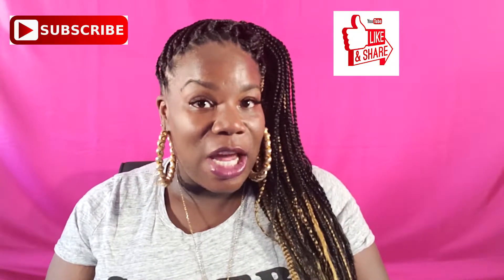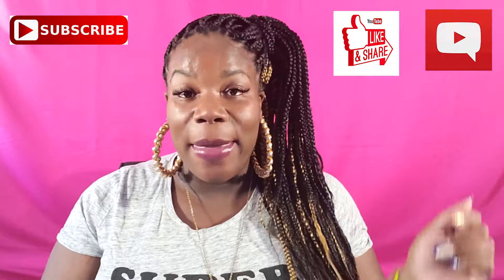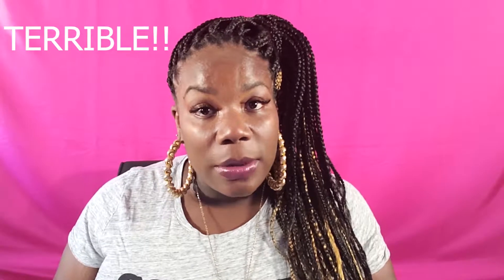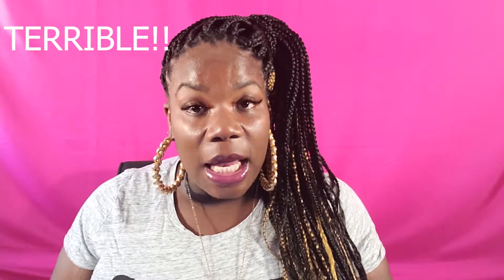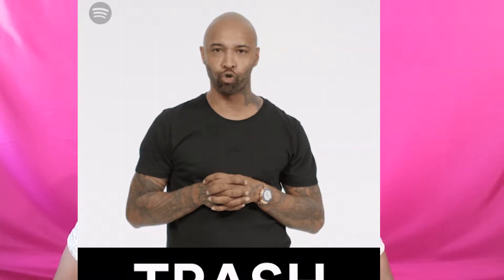Maternity Tours: What to Look For!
Picking a hospital to deliver your child is no easy feet. There are so many factors to consider, so going on maternity tours are the best way to make your decision. Tune in as I go over some of the topics that meant most to Tracy and I as we chose a hospital, as well as some good questions to ask while you are doing your tours!